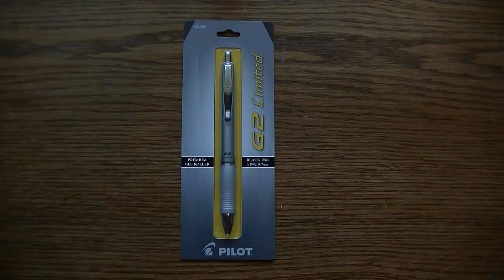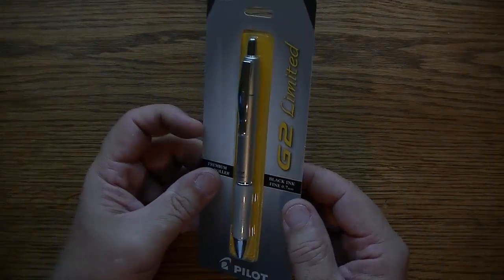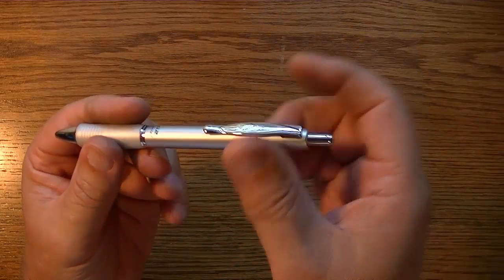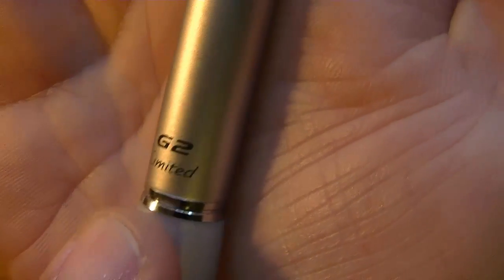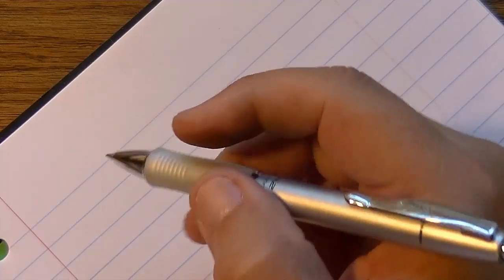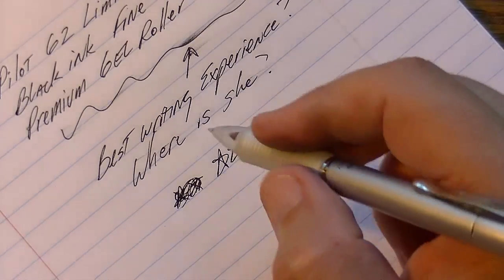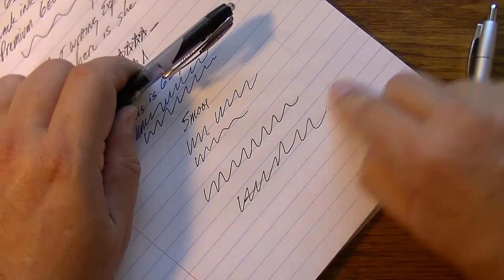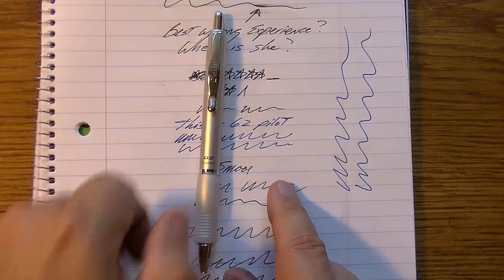Pilot G2 Limited Pen Review | World's best Pen?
This video is a review of the Pilot G2 Limited. Is it the World's Best Pen? Or is it just your average run-of-the-mill ink slopper?